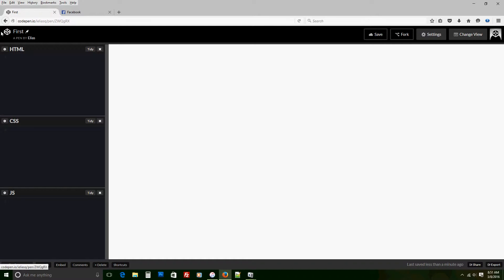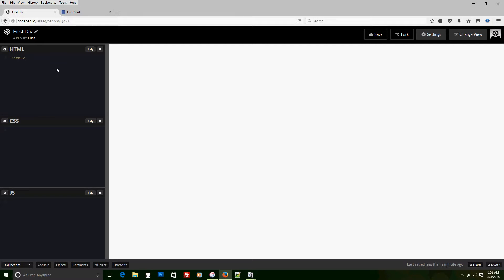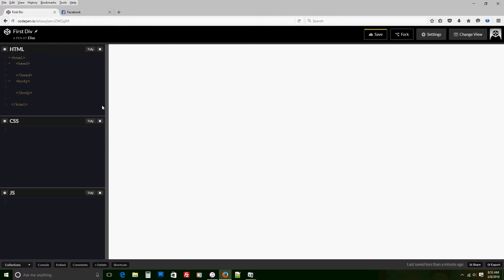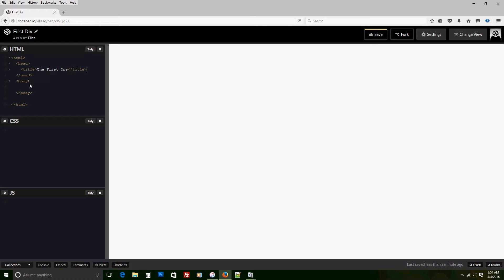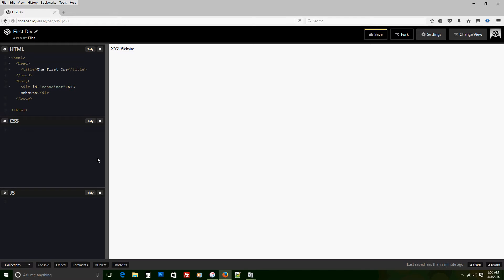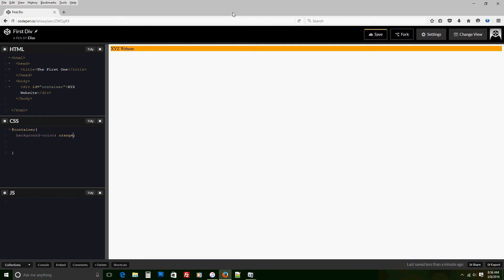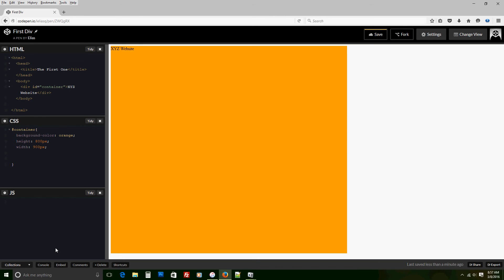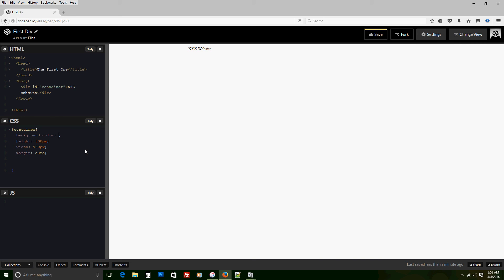How to create a Div in CSS and HTML using Codepen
In this video we use codepen.io to show you how to create a div and add the settings that will make it work with CSS. This video should help  people that are looking to try web design, but do not know how to create a div.